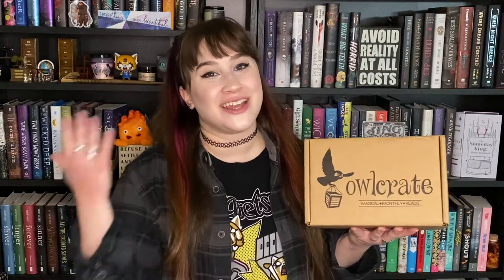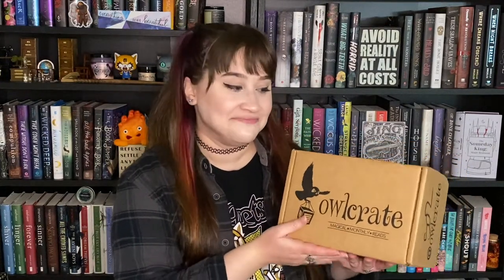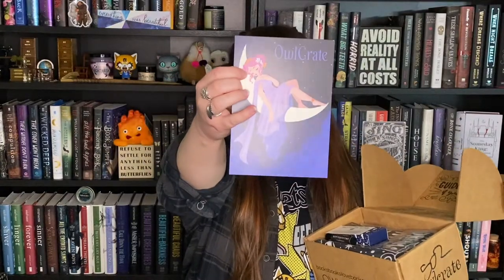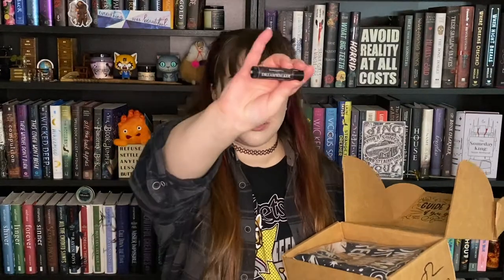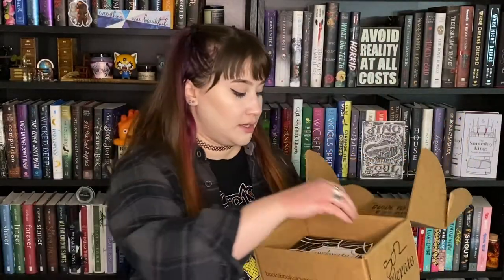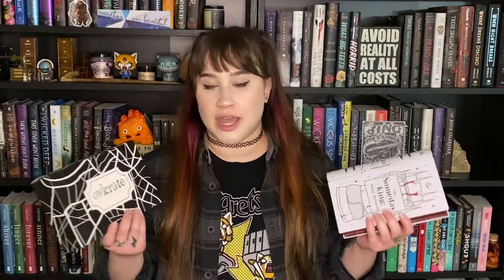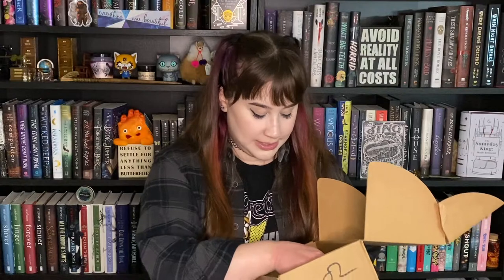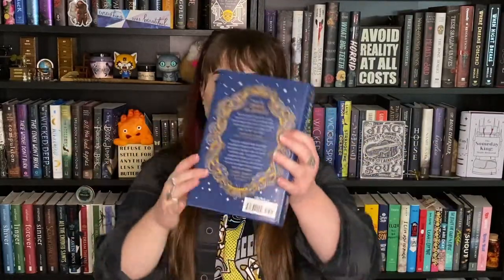Owlcrate Unboxing! 🌙 Dreaming in the Dark 🌙 November 2021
Hello Everyone! Welcome back to my Booktube channel Unicorns & Typewriters. In today's video I'm going to be unboxing the new November 2021 Owlcrate book box. The theme is Dreaming in the Dark, and I'm so excited to see what's inside! This new YA book sounds amazing, and I can't wait to read it! I hope you all enjoy watching 💕

*"Book sleeve" was the name I was trying to think of instead of book protector 😂 I don't know why I can never remember it when I'm filming!